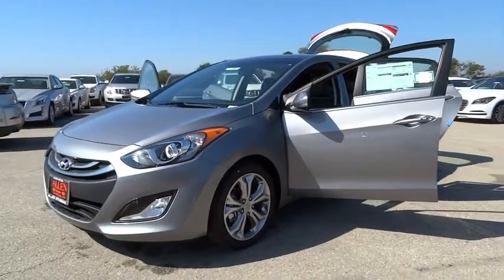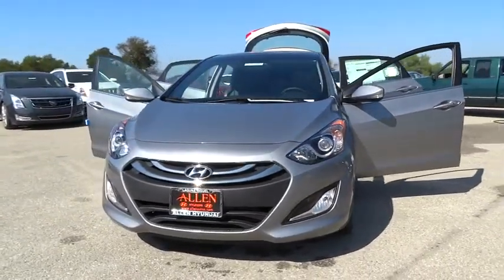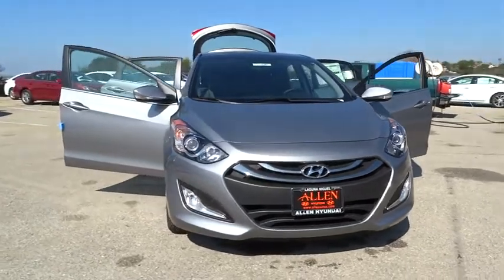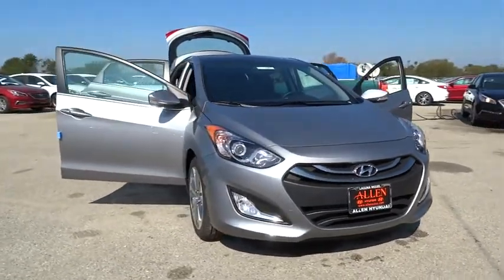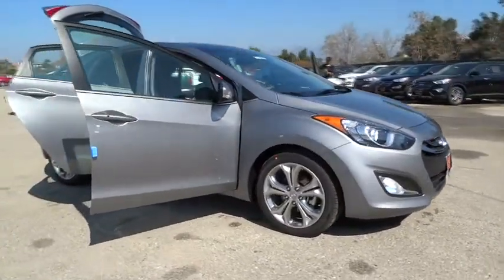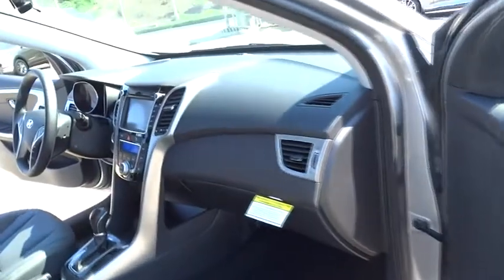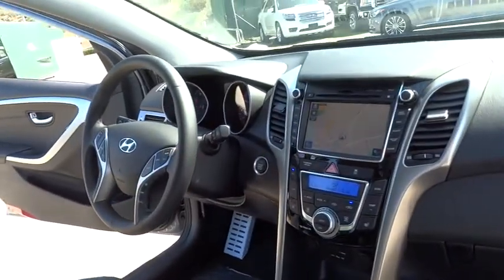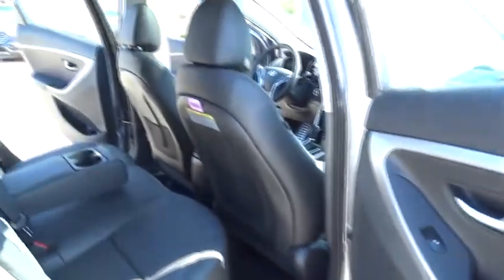2015 Hyundai Elantra GT Orange County, Irvine, Laguna Niguel, Newport Beach, Mission Viejo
2015 Hyundai Elantra GT

Allen Hyundai
28432 Camino Capistrano